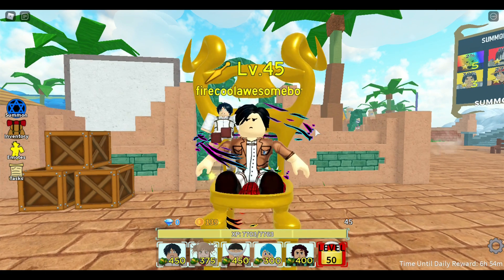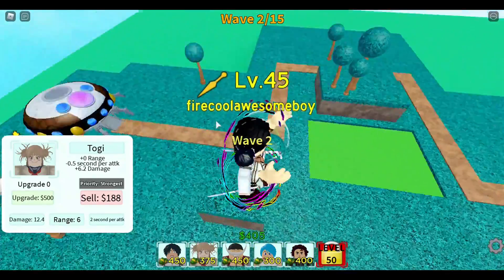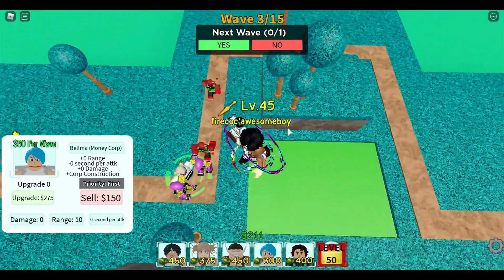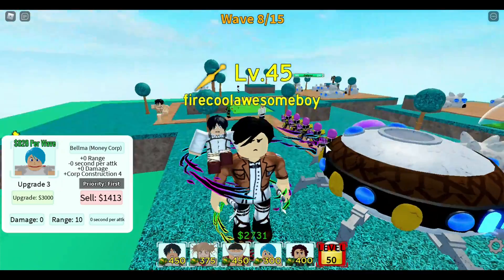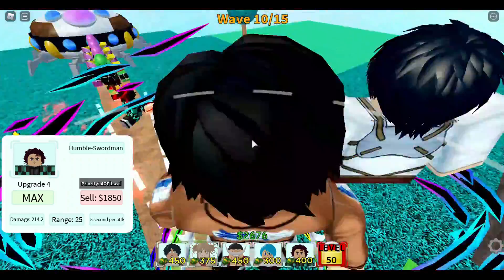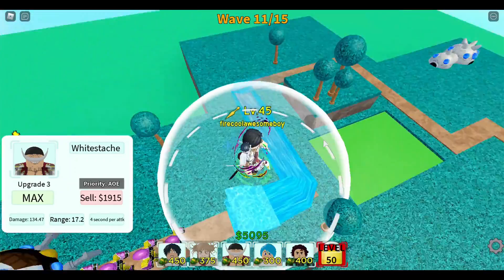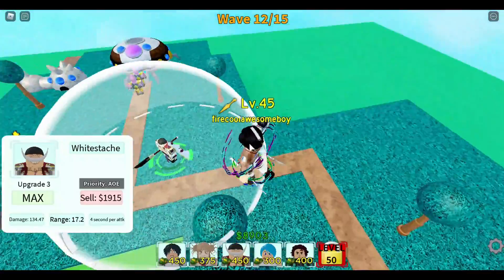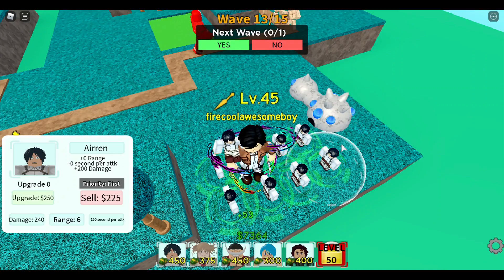How to Use Units Efficiently on All Star Tower Defense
How to Use Units Efficiently on all star tower defense: Be A Big Brain (JK)

Today, I teach you how to use units efficiently on All Star Tower Defense, roblox.

Join my discord, you will be notified when I am livestreaming, a direct link to my vip servers and stream when I am streaming, important announcements, giveaways, free vips, and video suggestions

Have a nice day viewers!

If my mic is bad, or gameplay is laggy, PLEASE FORGIVE ME!!! (I can't afford anything right now, I'm poor XD)

Wow, you watched the whole video, and read the description?
Your TRULY AN EPIC GAMER :D